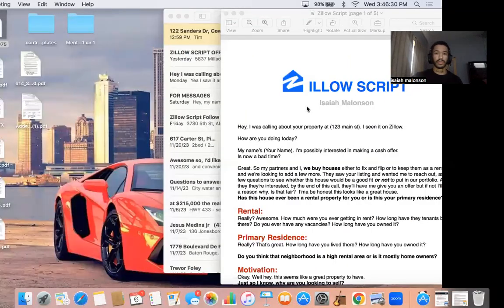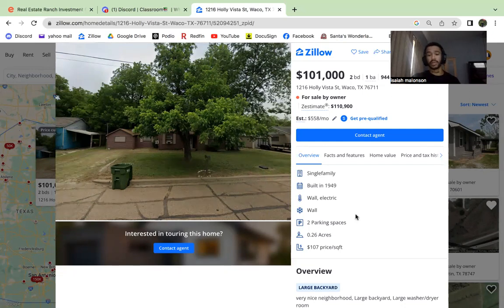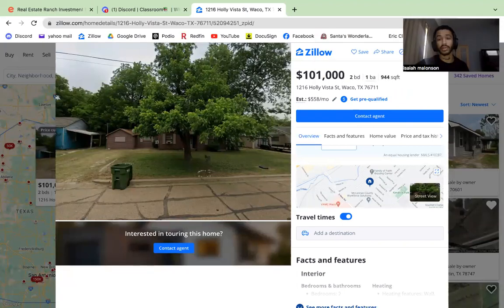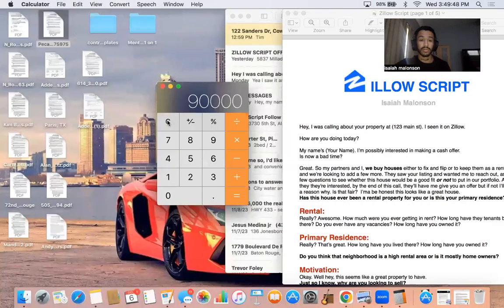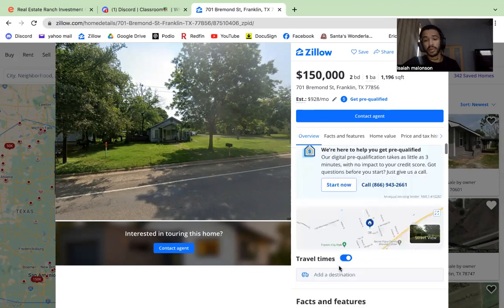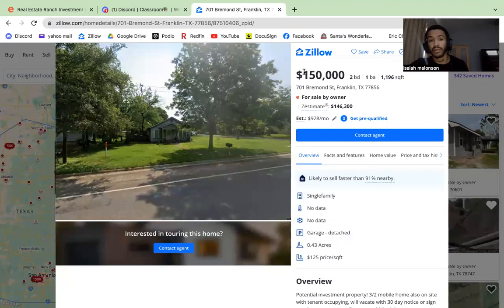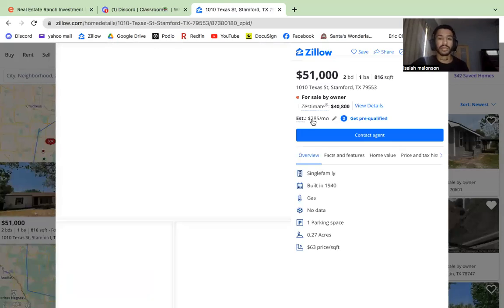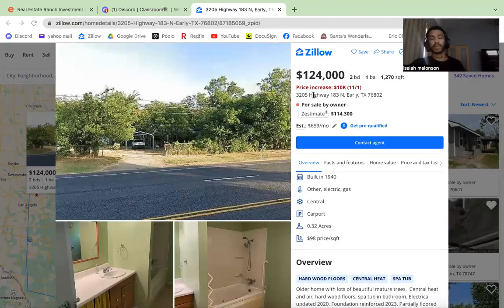How To Run Comps In 30 Seconds OR LESS (Find ARV & Make An Offer)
If you have any questions about wholesaling I’d be happy to answer them in the comment section. I post weekly videos about wholesaling, self improvement, my entrepreneur journey, and just life in general.

If you want my script for cold calling houses on Zillow just shoot me an email!

Comment “done” in the comment section of this video after you’ve emailed me so I know who to look out for and I don’t miss your email.